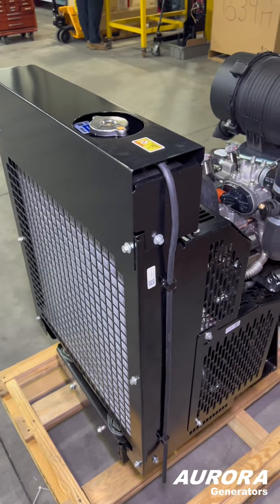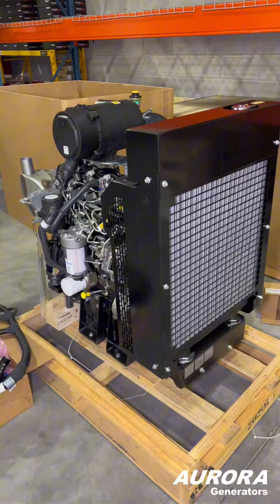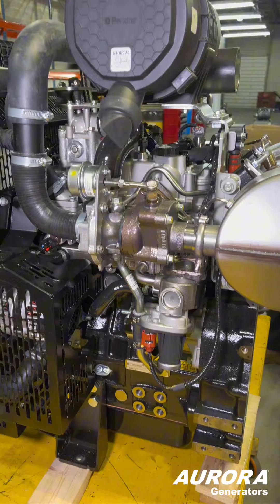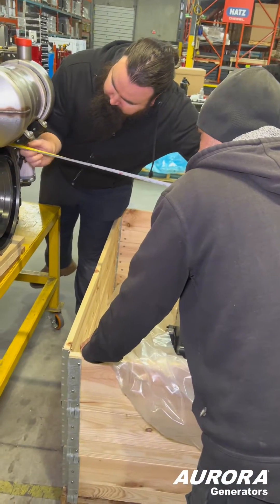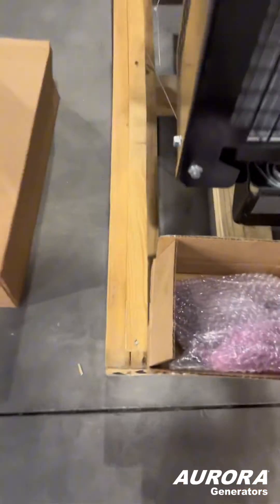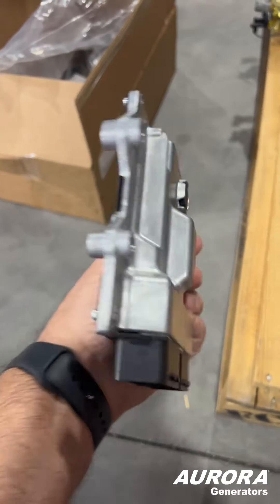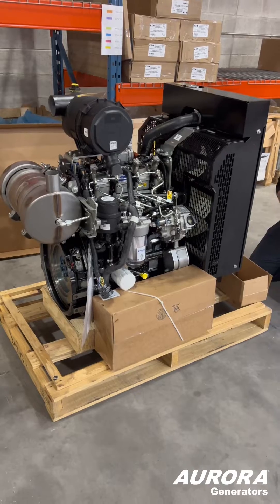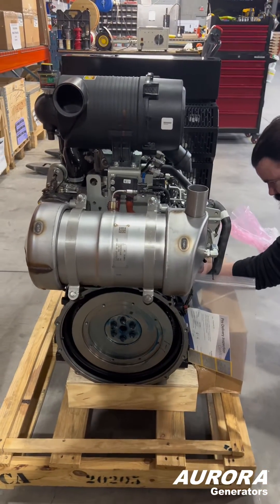Perkins 403J-17T & 404J-22T Diesel Engines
They are tier 4 and Euro stage five emission rated. Tough diesel engines for Aurora tough built generators.